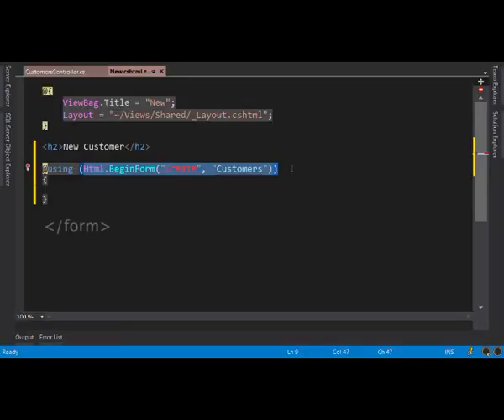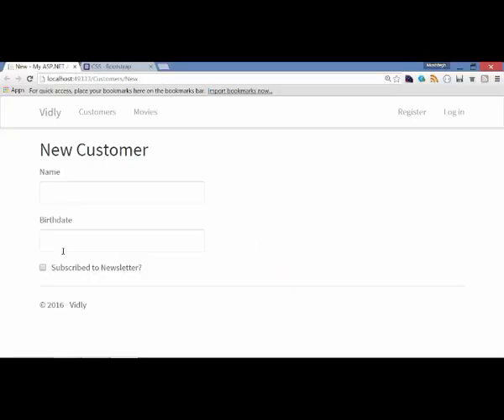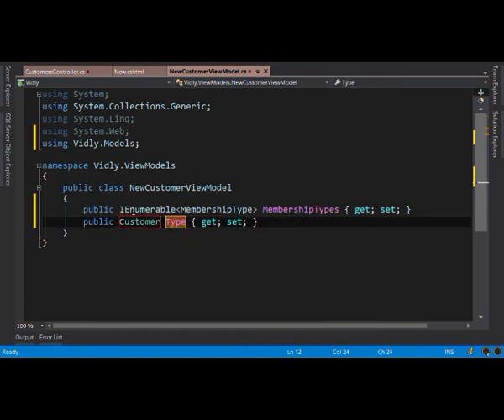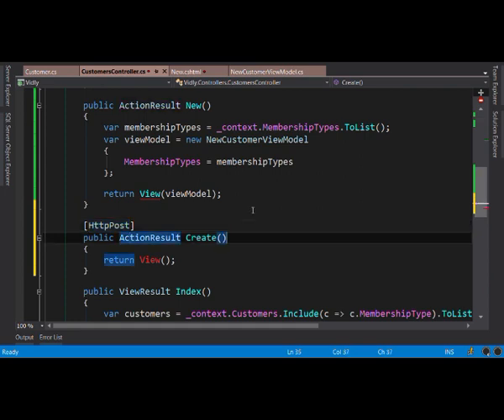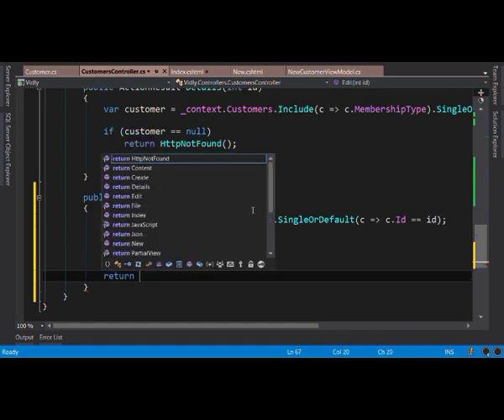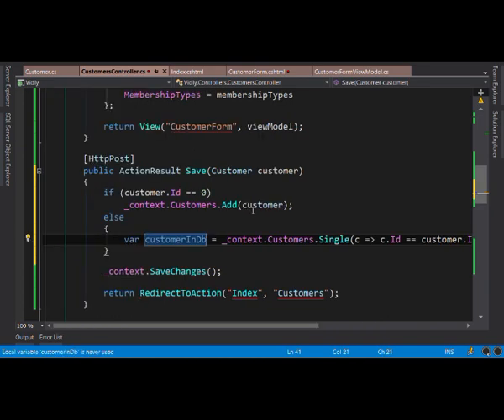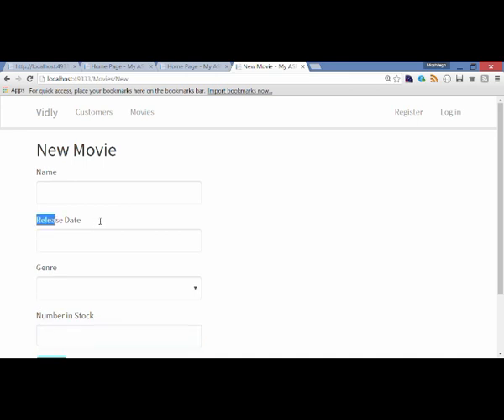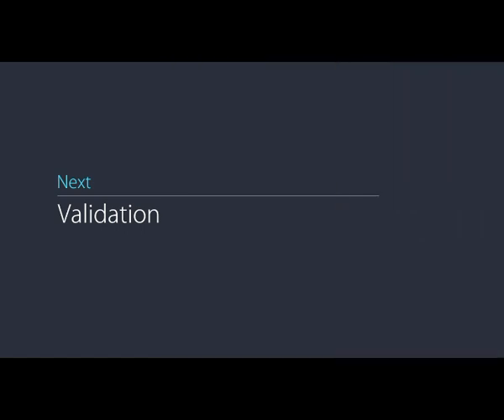Step-by-step ASP.NET MVC Tutorial for Beginners Part- 3 | Signature SJ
Want to learn ASP.NET MVC 5 from scratch in a fun, step-by-step and pragmatic way? Watch this tutorial MVC Part-2 and get started.

Table of Content:

00:06 Introduction
00:23 The Markup
08:03 Labels
10:59 Drop-Down Lists
18:33 Model Binding
22:21 Saving Data
23:48 Edit Form
29:32 Updating Data
36:56 Exercise
38:56 Troubleshooting Entity Validation Errors
43:03 Summary

I appreciate you guys so much for taking the time &&’ watching !